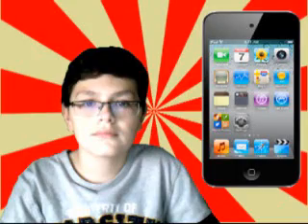NEW PROFILE PICTURE!!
Hey guys, I got a new profile picture for youtube, go check it out.